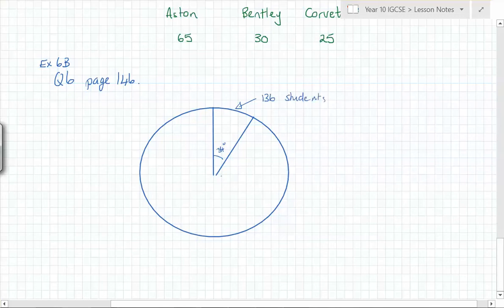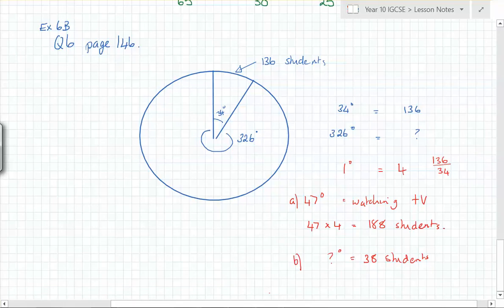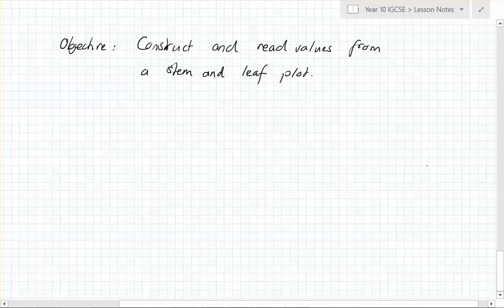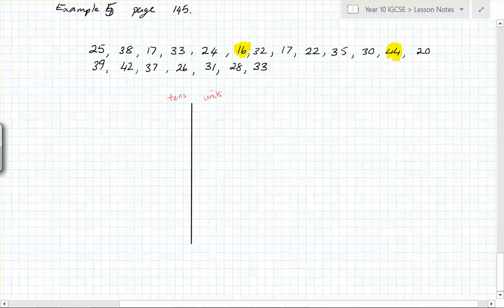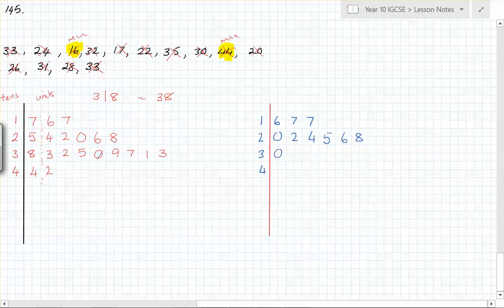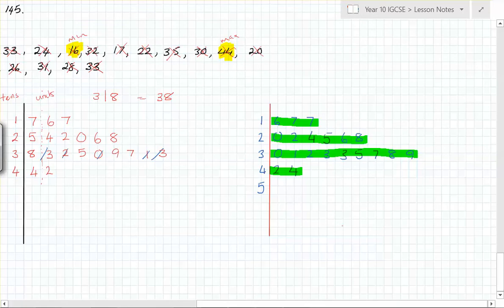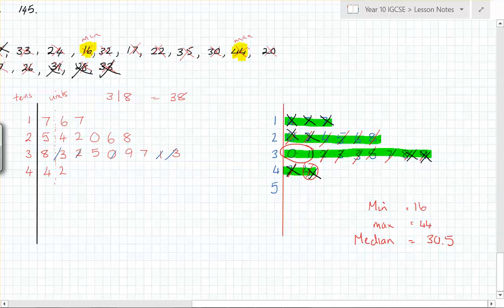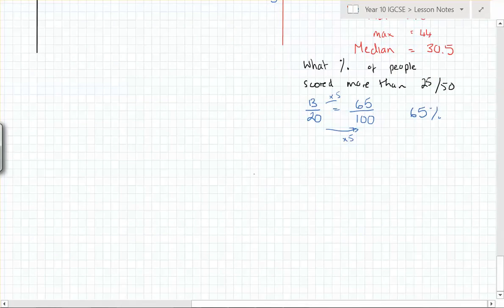Stem and Leaf diagrams